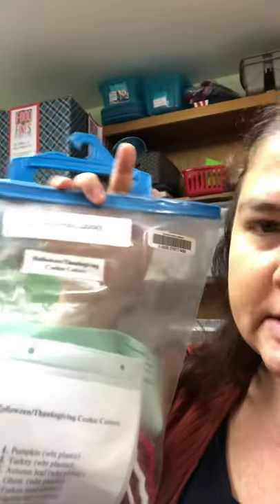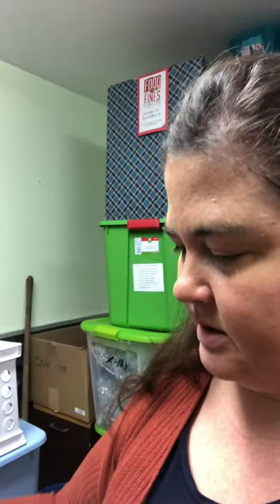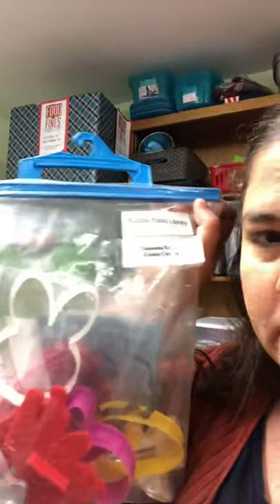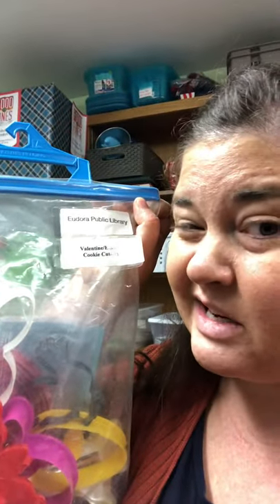Cookie Cutters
We have cookie cutters and cake pans for checkout!